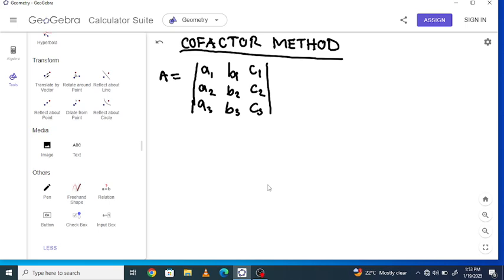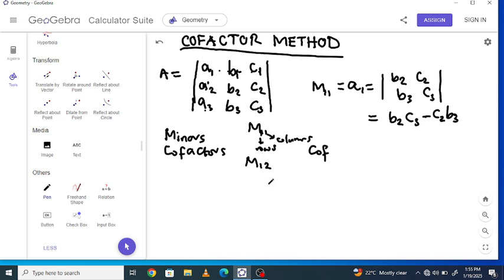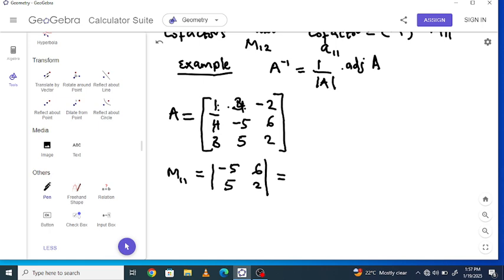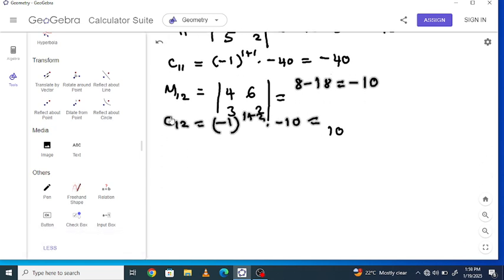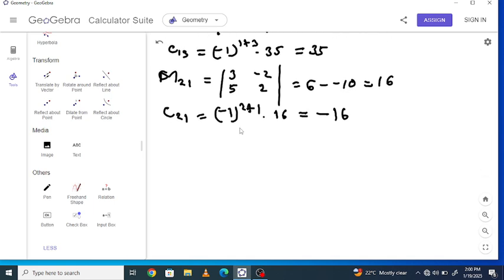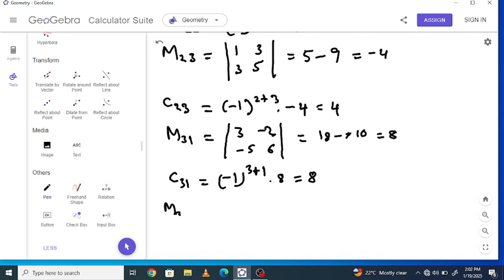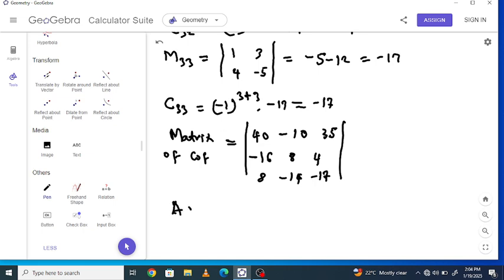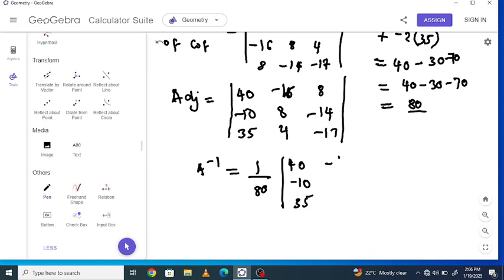Finding the inverse of a matrix using cofactor method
Thank you for tuning in, my name is Philis Alosa your math instructor. Today we are finding the inverse of a 3 by 3 matrix using the cofactor method. Thank you for your support.